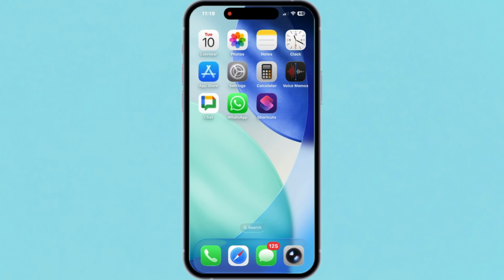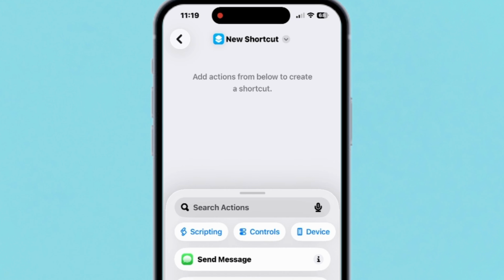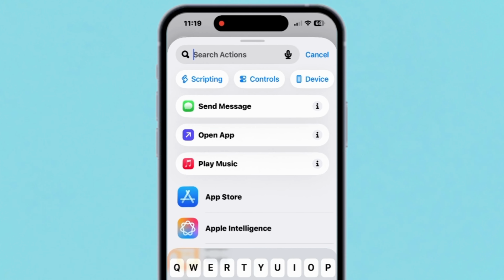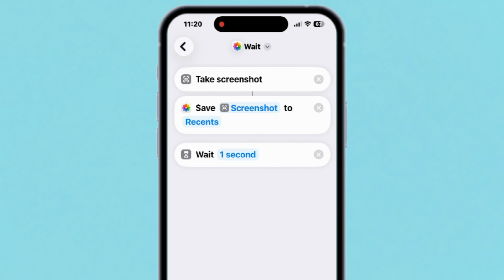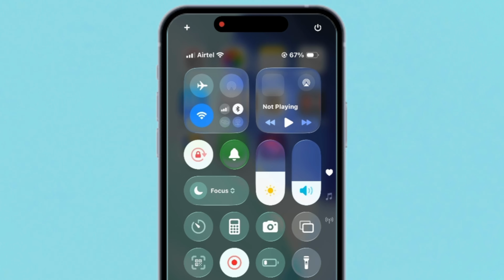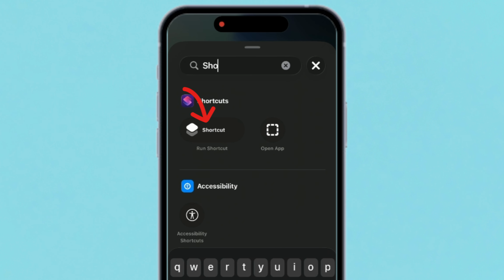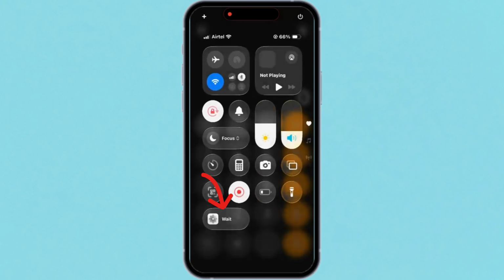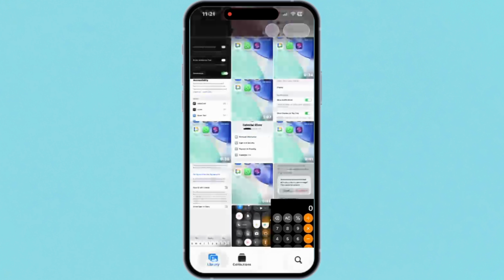How To Add Screenshot To Control Center On iPhone (2026)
Learn how to add a shortcut to your iPhone's Control Center with this helpful shortcuts tutorial. This guide shows you how to create shortcuts on your iPhone, specifically for taking screenshots and saving them to photos. Enhance your iphone automation and streamline your daily tasks using the shortcut app.